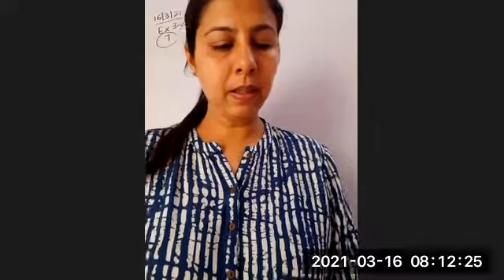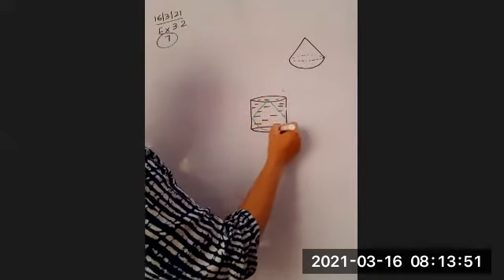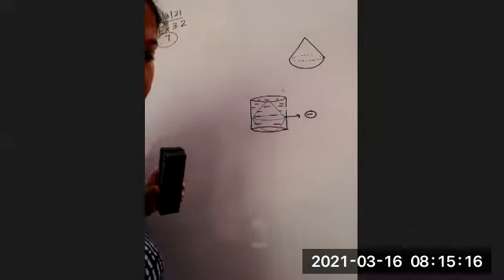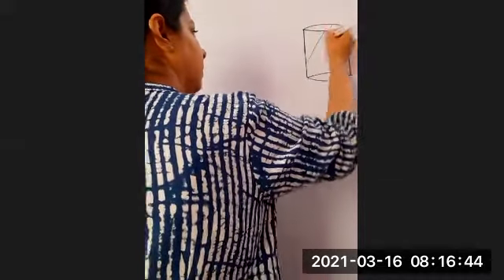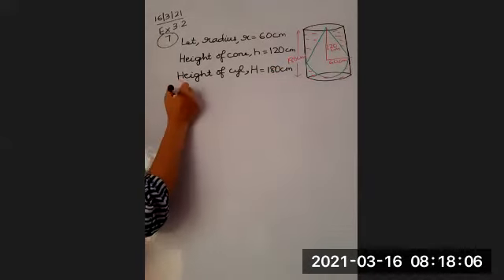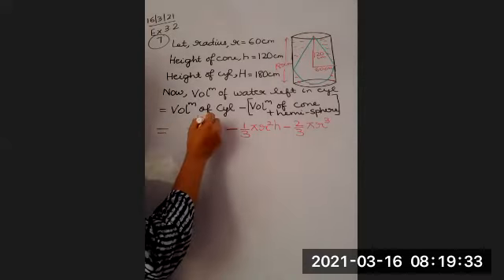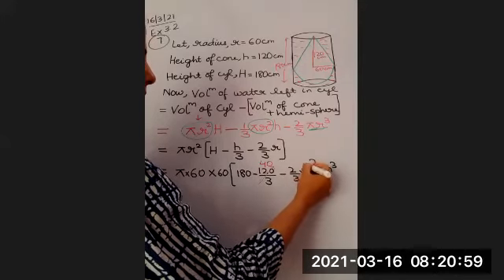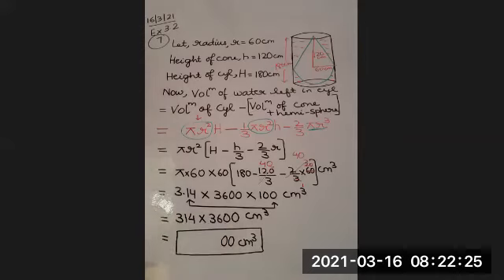Surface Areas and Volumes (Ex 13.2, Ques 7)